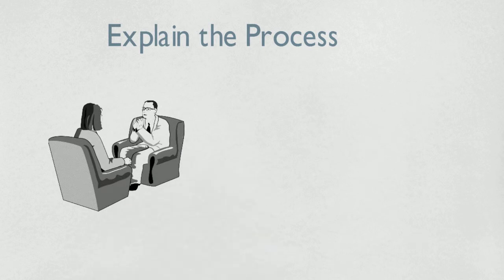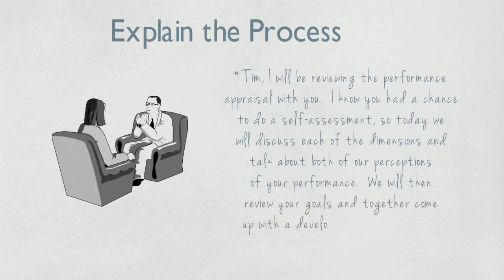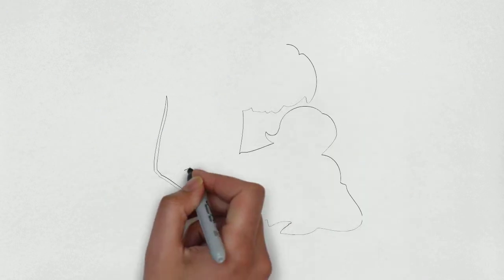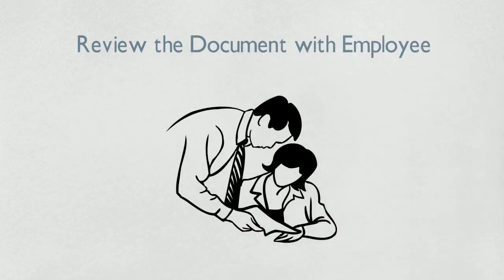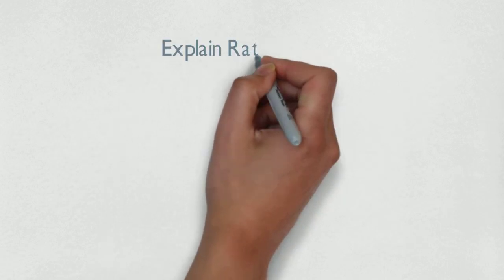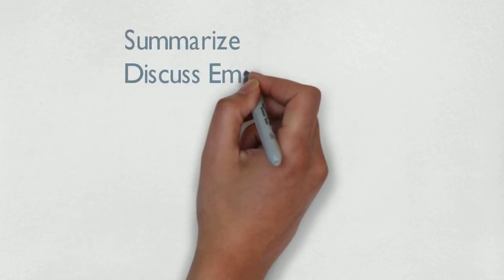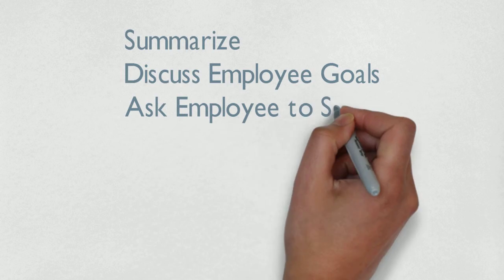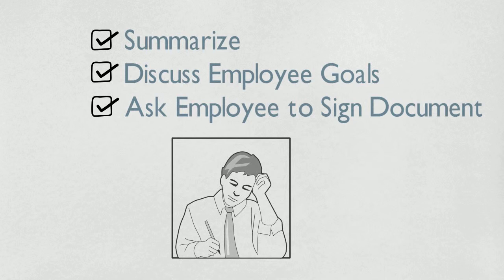Delivering the Performance Appraisal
No one likes to be on the receiving end of a performance appraisal. The good news is there are ways to make the experience positive for both the employee and the manager. This video will show you how.